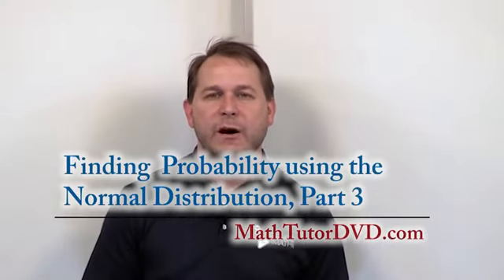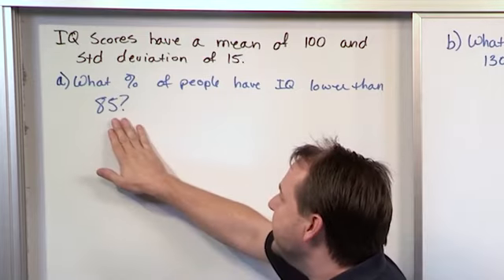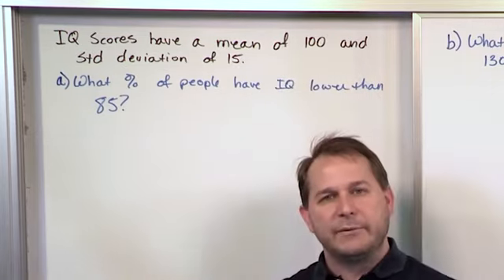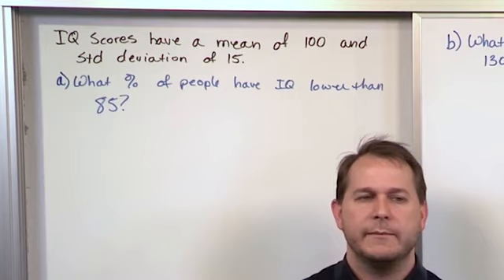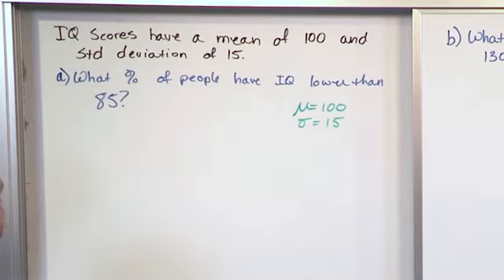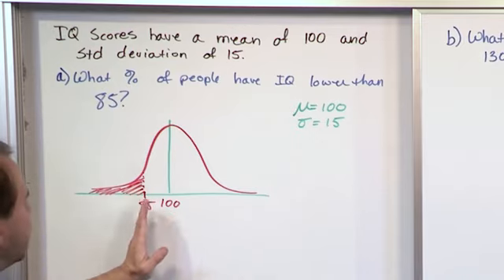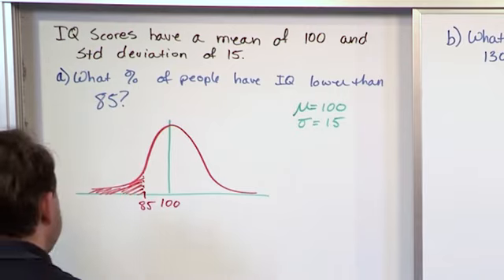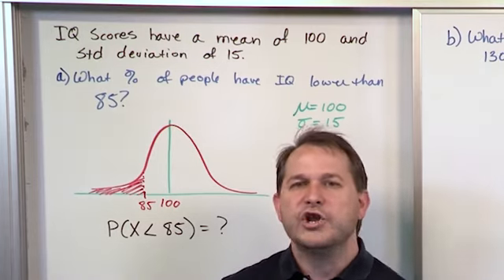Lesson 14 - Finding Probability Using a Normal Distribution, Part 3